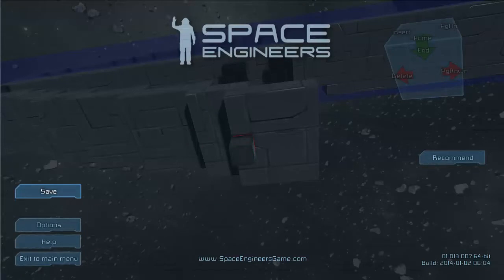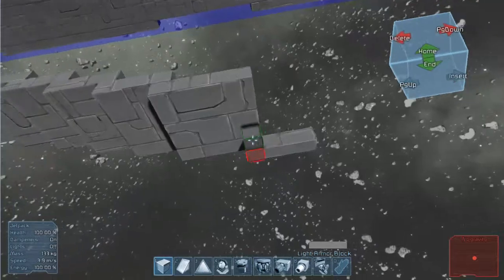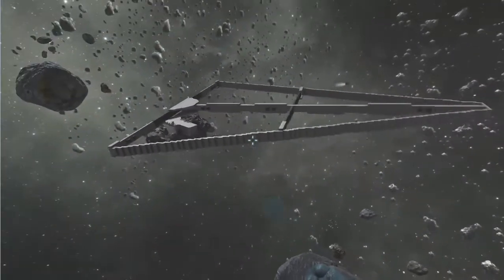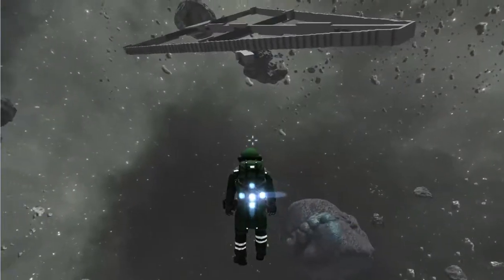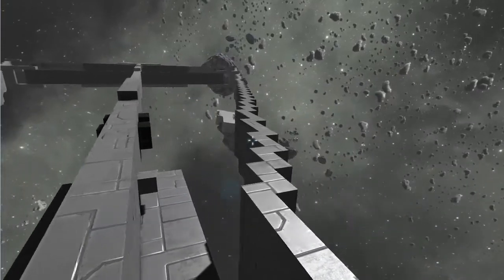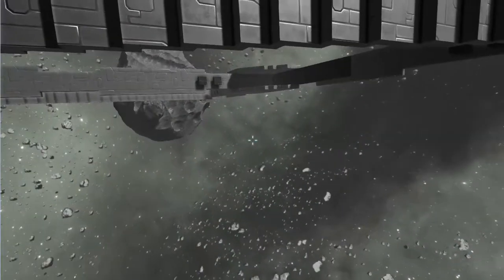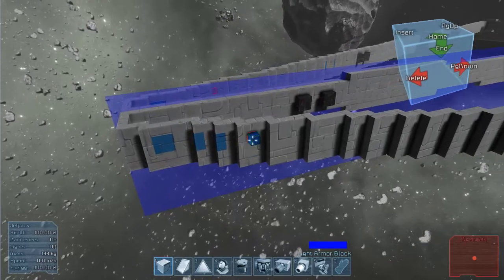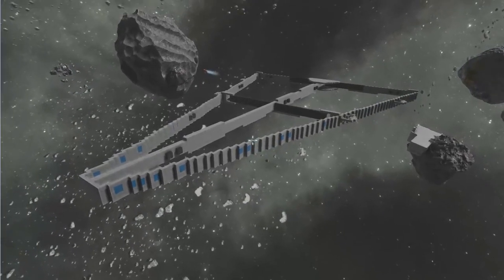Space Engineers #3 Speed Build! Imperial Destroyer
The second episode of this build where I get the final shape of the Star Wars Imperial Star Destroyer but not without some hiccups off camera, I explain and get ready for the fun bit in this video, enjoy!